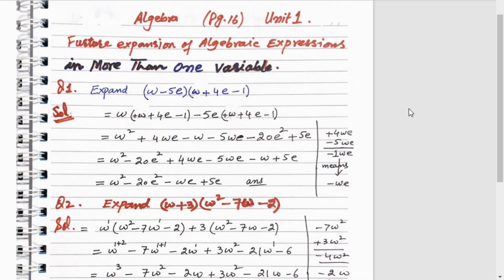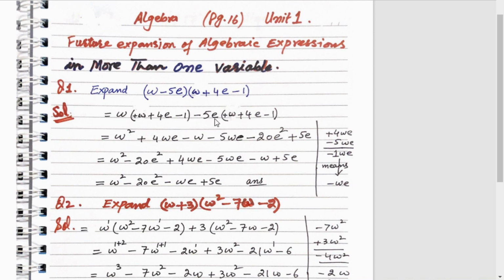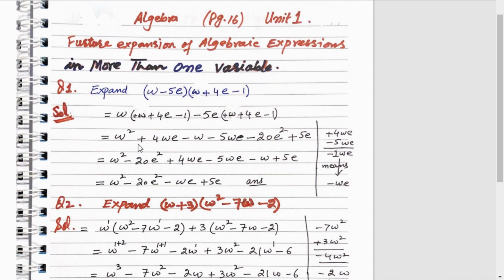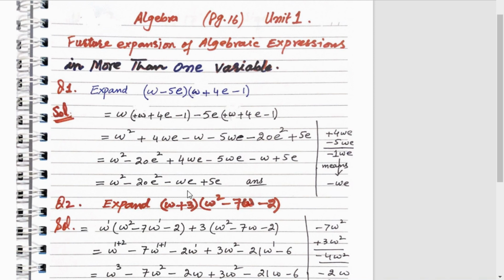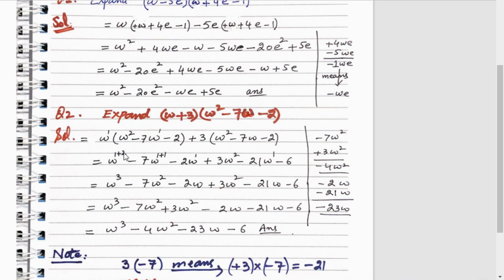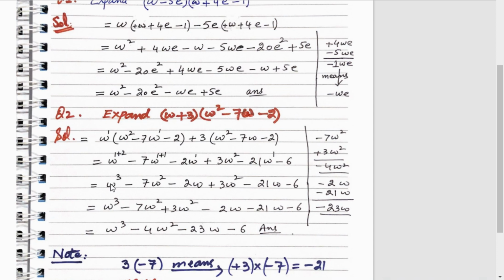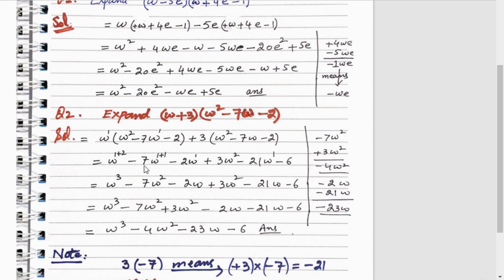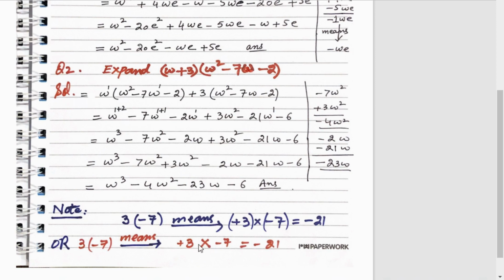Grade 8 Further Expansion of Algebraic Expressions (More than 1 Variable) - Egs.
These are more examples on this topic for the ease of students in this video.